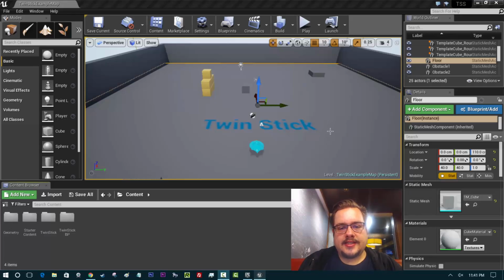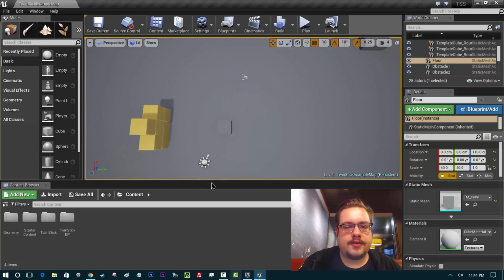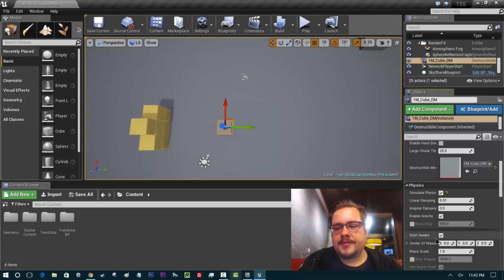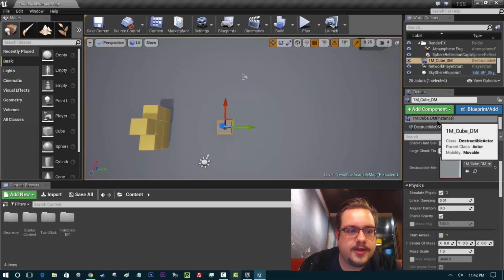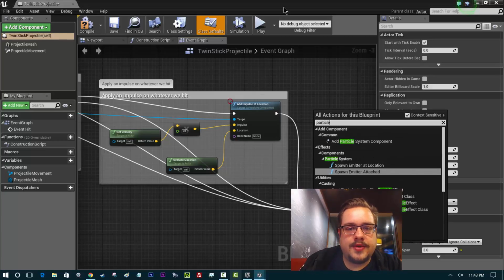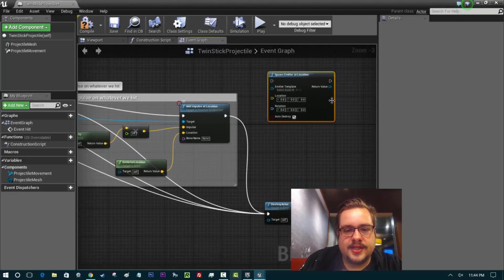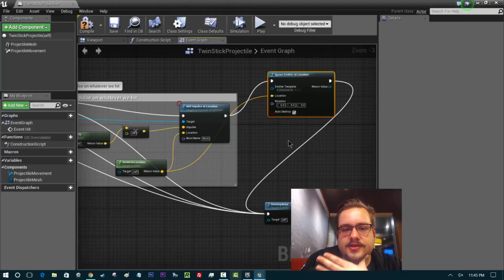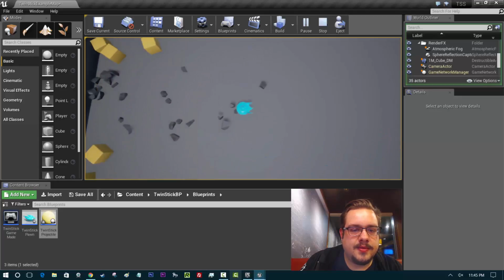How to Create Destructible Meshes in Unreal Engine 4 - Part 2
In this video we take a look at the affects the projectile can have on destructible meshes, as well as creating an explosion effect to justify such a large impulse. In the next episode we'll look at applying effects to the destructible meshes themselves.